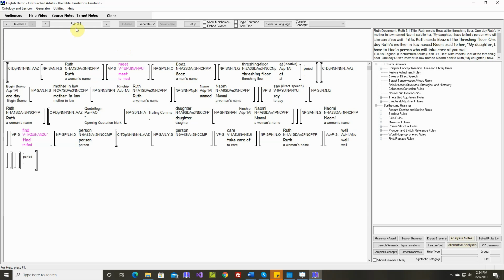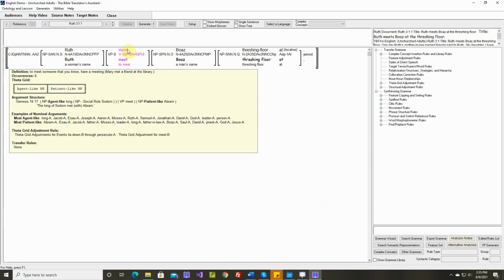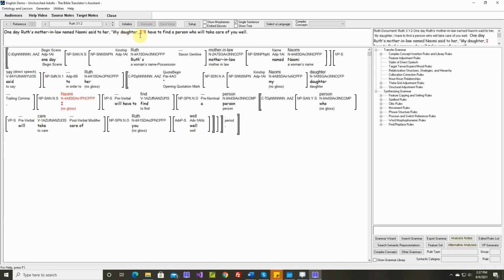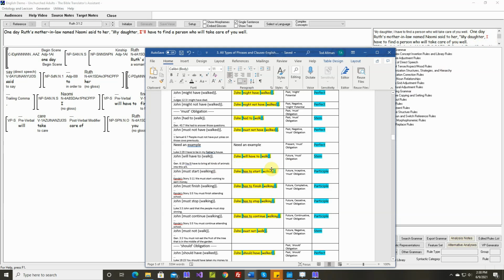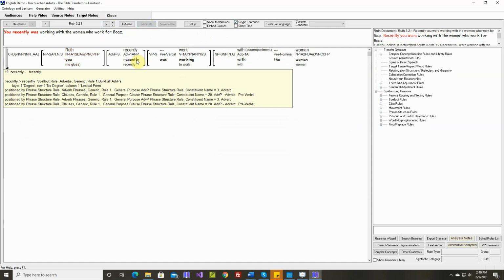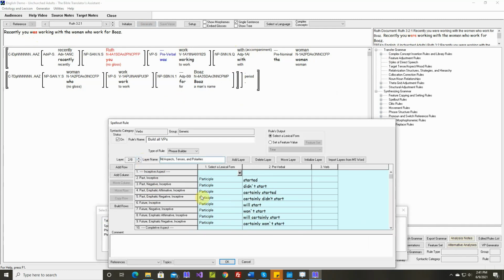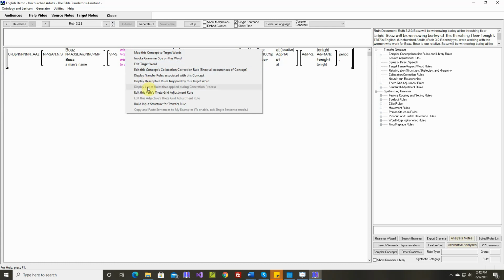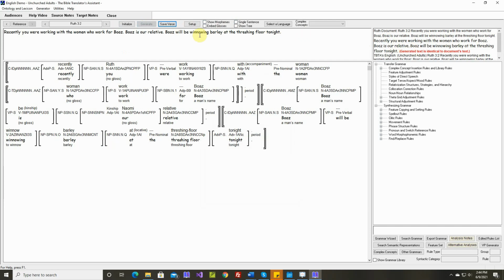Tutorial 83: Generating Ruth 3:1-2